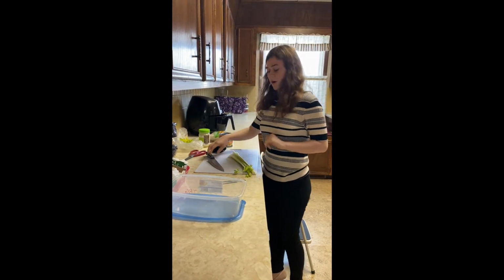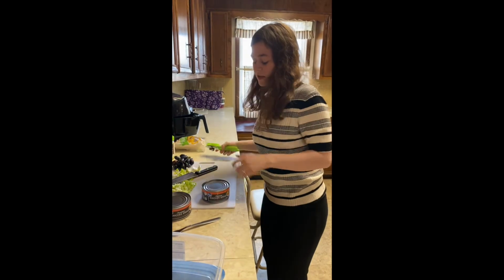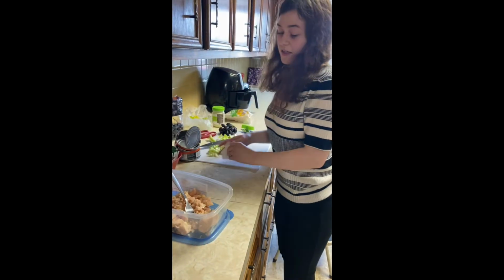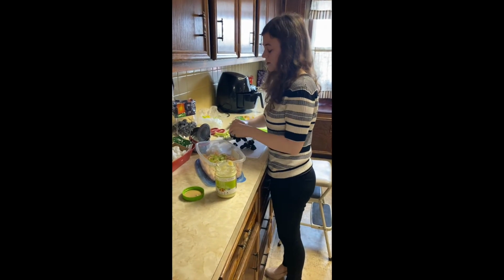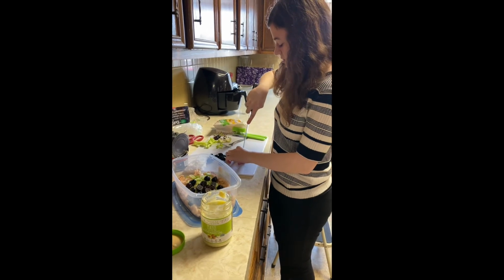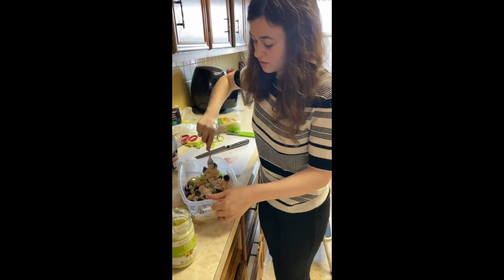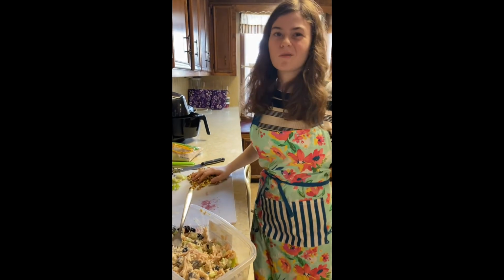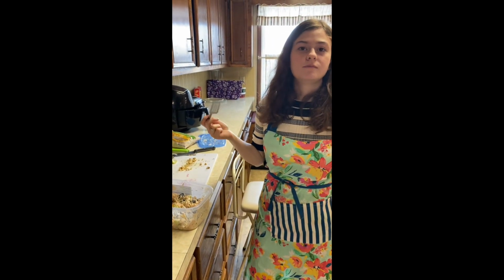My Go-To Chicken Salad Recipe!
Making my favorite go-to chicken salad recipe!
Let me know how you all like to do your chicken salads and if you enjoy this recipe! God bless!

2 cans of chicken
1/2-1 c grapes (black seedless is what I use)
3 celery salks
1/2-1 cup mayo

1/4-1/2 walnuts